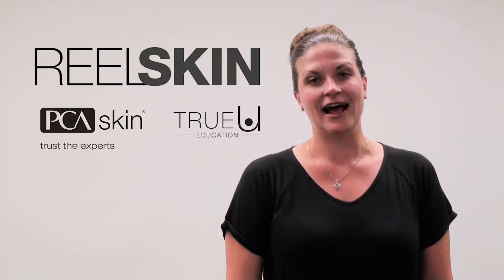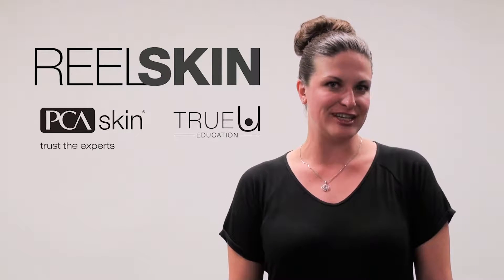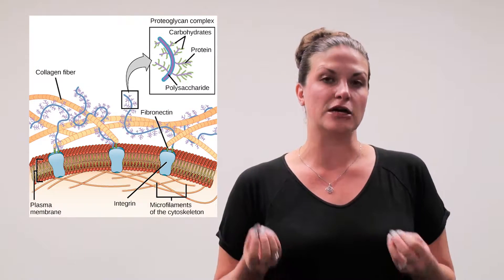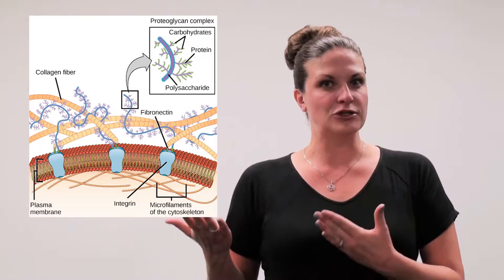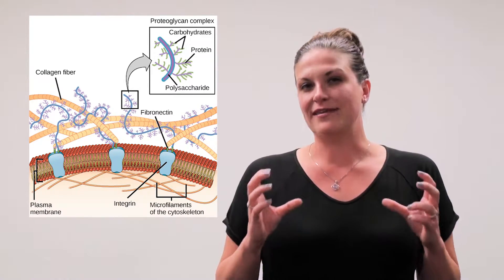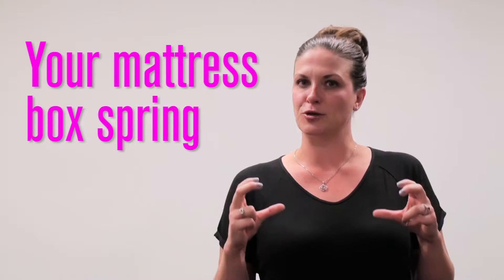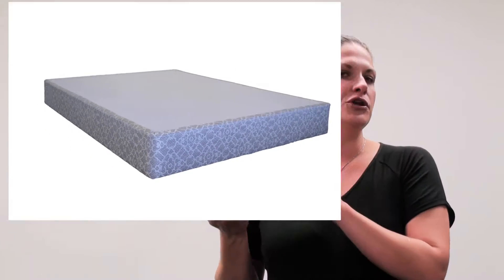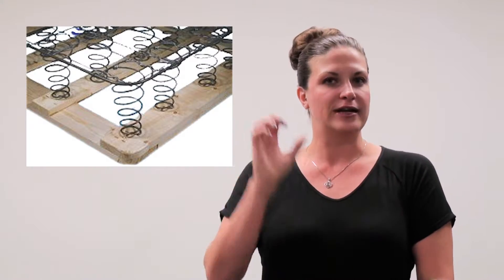The Extracellular Matrix